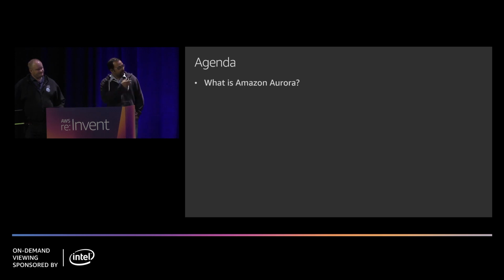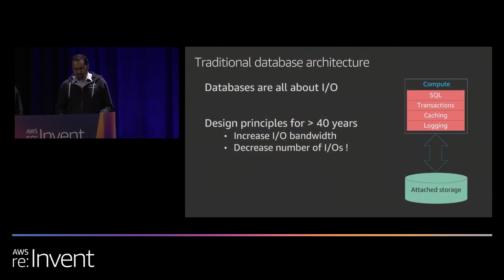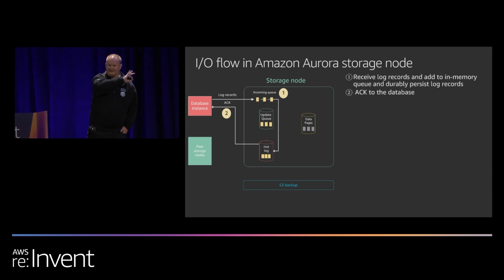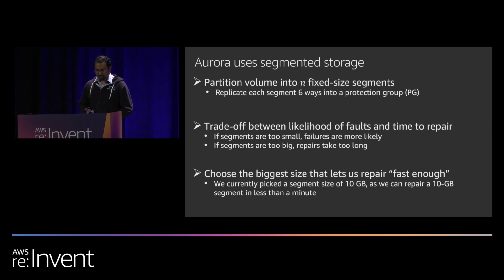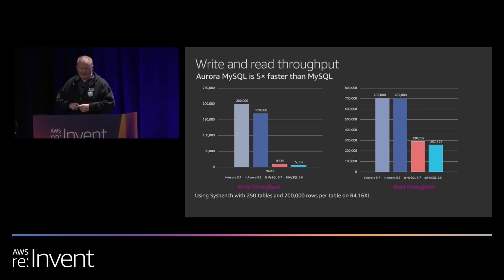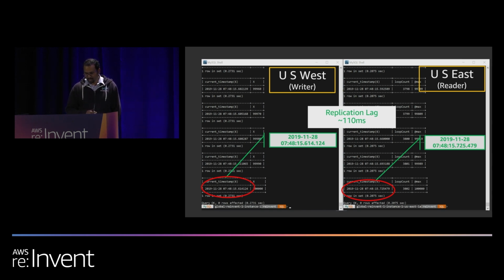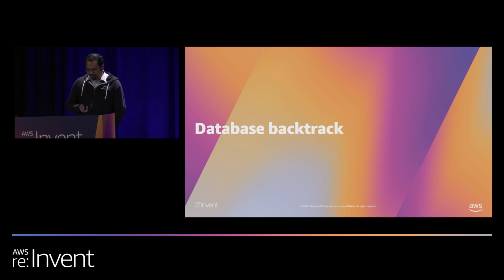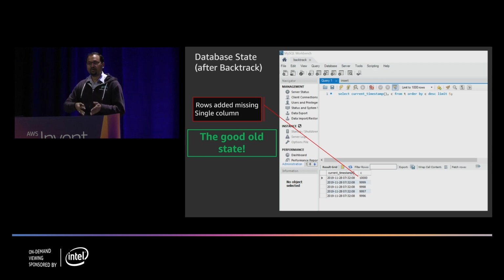AWS re:Invent 2019: [REPEAT] Amazon Aurora storage demystified: How it all works (DAT309-R)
Amazon Aurora is a high-performance, highly scalable database service with MySQL and PostgreSQL compatibility. One of its key components is an innovative storage system that is optimized for database workloads and specifically designed to take advantage of modern cloud technology. In this session, hear from the team that built Amazon Aurora's storage system about how the system is designed, how it works, and what you need to know to get the most out of it.